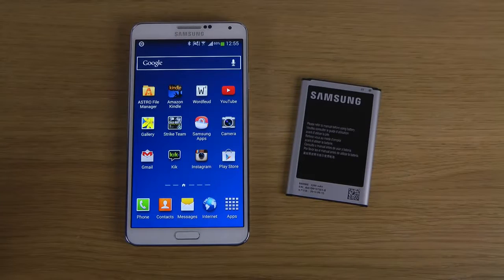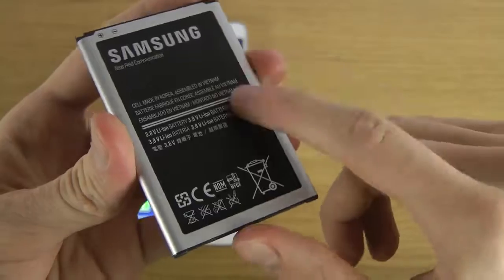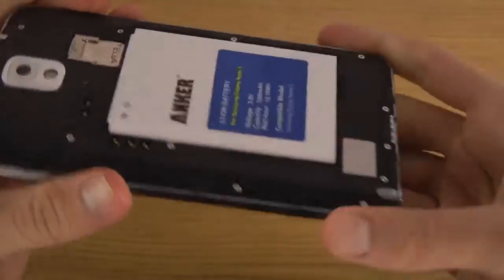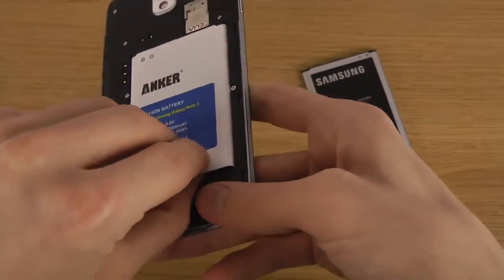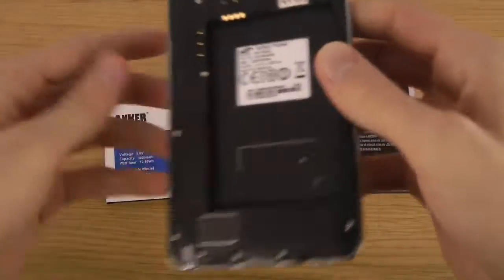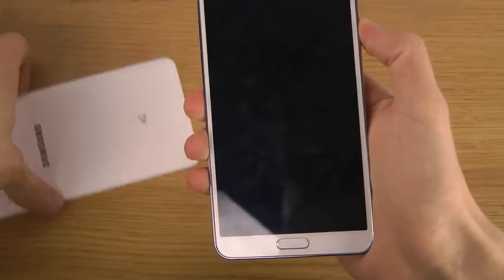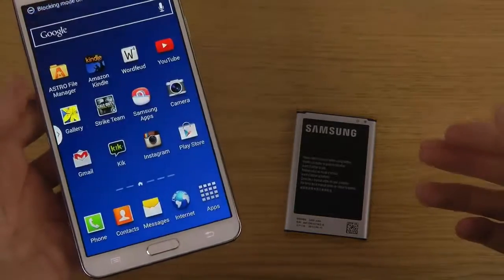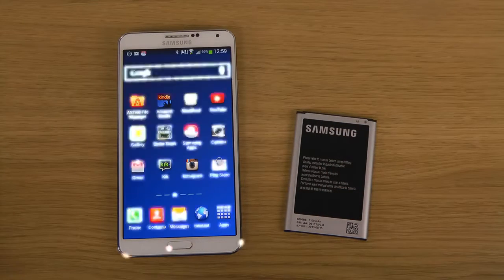NEW Samsung Galaxy Note 3 Anker 3200mah Battery Review